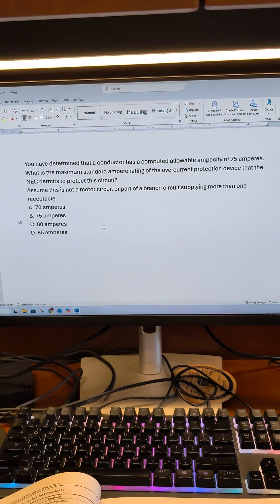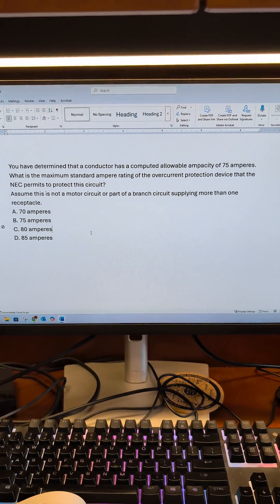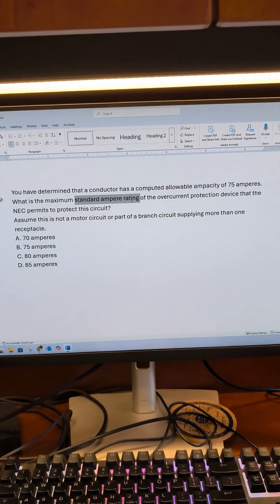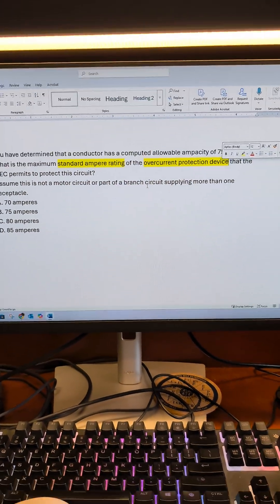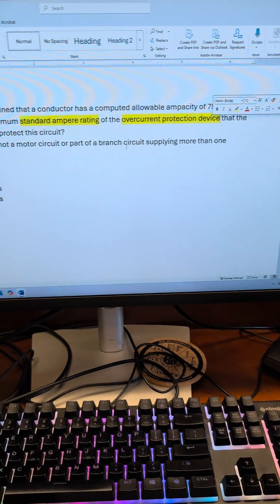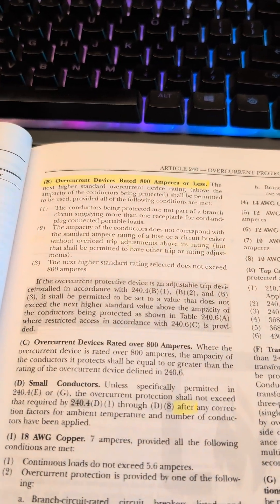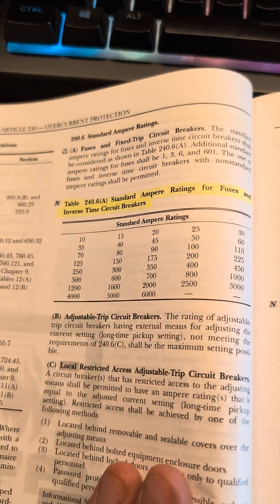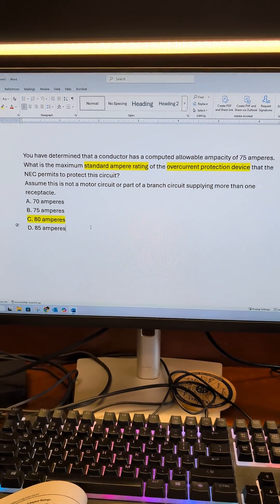NEC 240.4(B): Overcurrent Protection - Not Just Close Enough! Exam Question ANSWERED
Ampacity and overcurrent protection go hand in hand—but what happens when the numbers don’t line up perfectly? This is a crucial concept for electrical safety and a common point of confusion on electrical exams!

Welcome to Think Like a Master Electrician! In this episode, we break down a critical NEC Journeyman and Master Electrician exam question step by step. We'll help you identify keywords, navigate the National Electrical Code efficiently, and confidently locate the correct answers.

🔌 Today's Question Covered:
You have determined that a conductor has a computed allowable ampacity of 75 amperes. What is the maximum standard ampere rating of the overcurrent protection device that the NEC permits to protect this circuit?
Assume this is not a motor circuit or part of a branch circuit supplying more than one receptacle.
A. 70 amperes
B. 75 amperes
C. 80 amperes
D. 85 amperes

📖 Where to Look in the 2023 NEC:
Keywords to Search: ampacity, overcurrent protection, next standard OCPD, conductor protection, standard ampere ratings
Relevant Code Sections:
* 240.4(B) (Protection of Conductors)
* 240.6(A) (Standard Ampere Ratings)